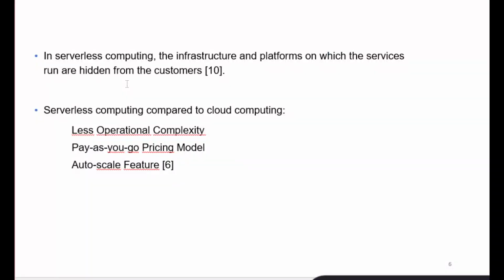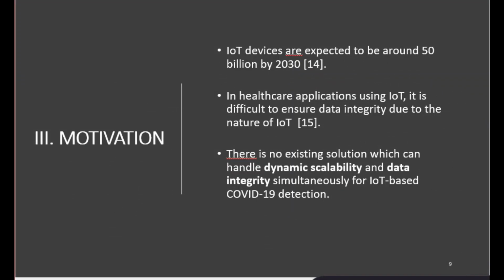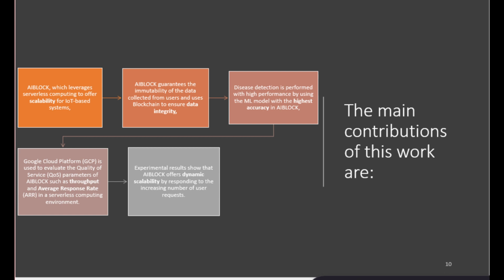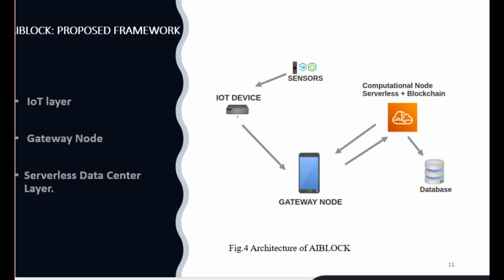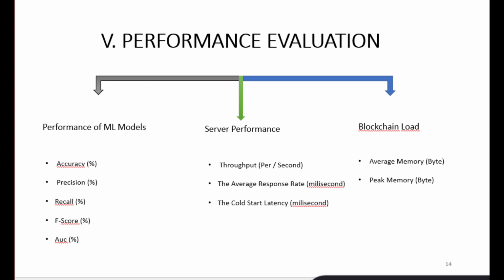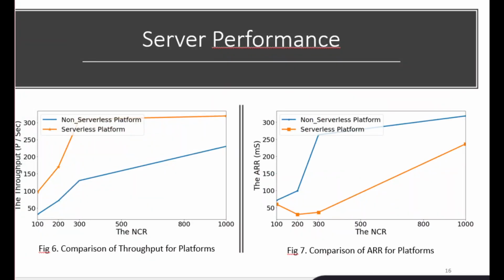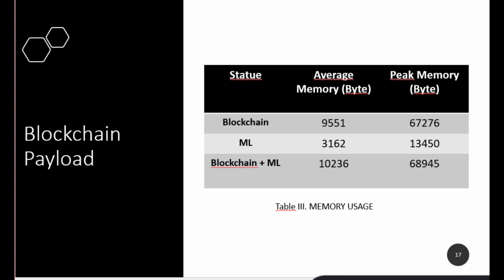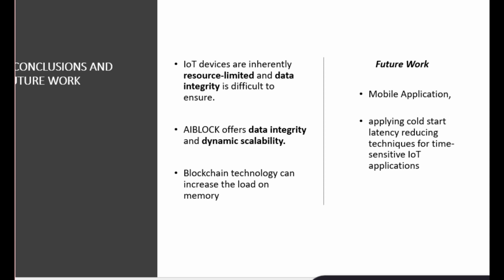AIBLOCK: Blockchain based Lightweight Framework for Serverless Computing using AI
In this video, Muhammed GOLEC presents our latest work titled "AIBLOCK: Blockchain based Lightweight Framework for Serverless Computing using AI", published in CCGRID 2022.

Muhammed Golec, Deepraj Chowdhury, Shivam Jaglan, Sukhpal Singh Gill and Steve Uhlig, “AIBLOCK: Blockchain based Lightweight Framework for Serverless Computing using AI,” 2022 22nd IEEE International Symposium on Cluster, Cloud and Internet Computing (CCGrid), 2022, pp. 886-892, doi